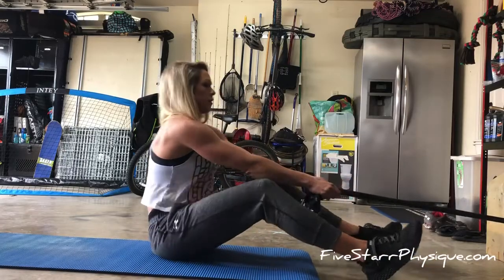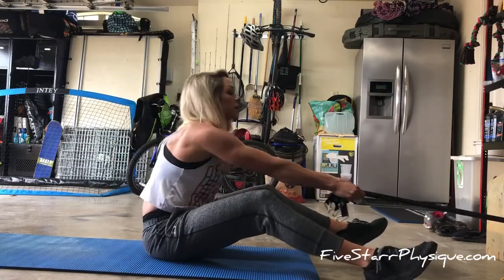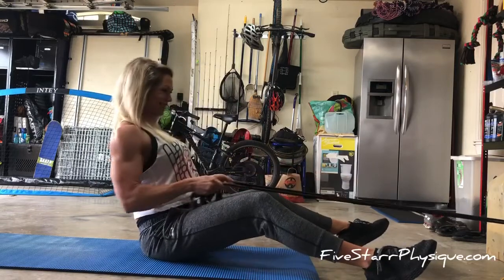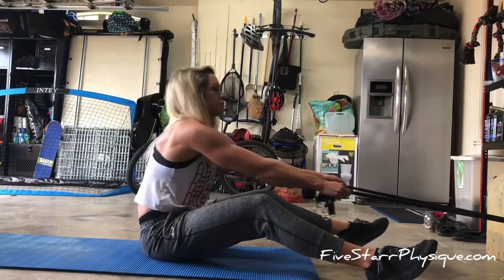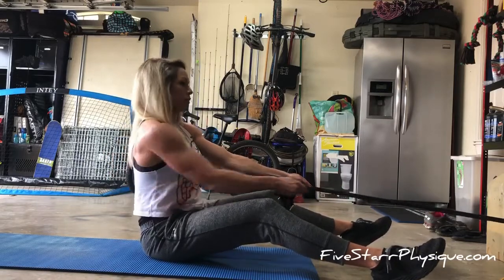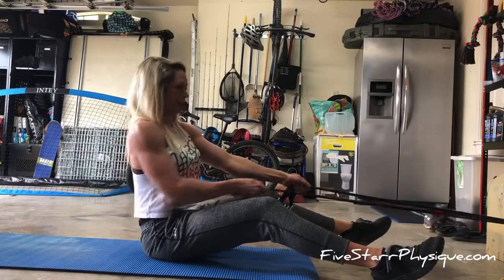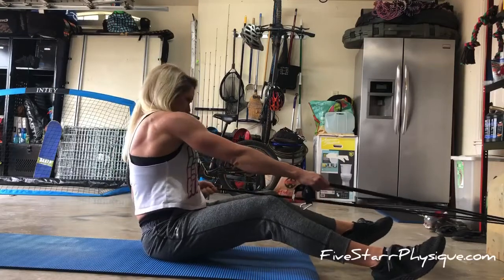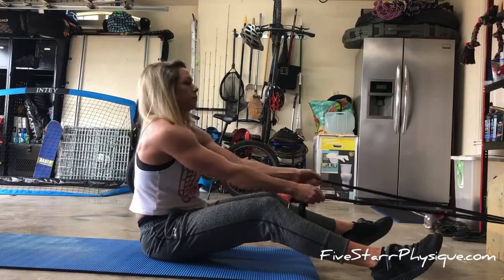Banded Seated Row